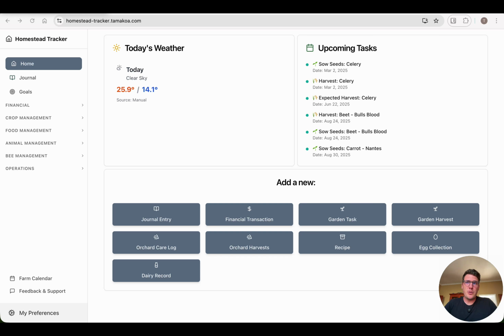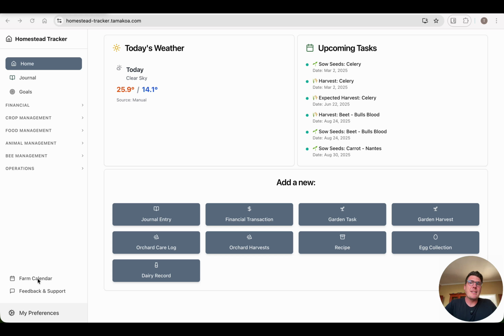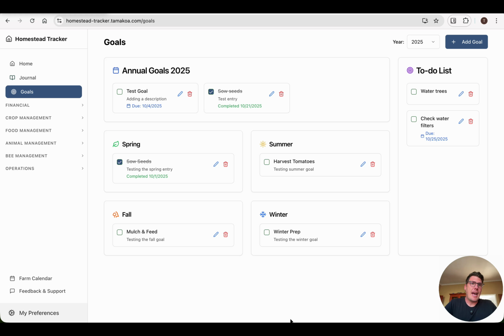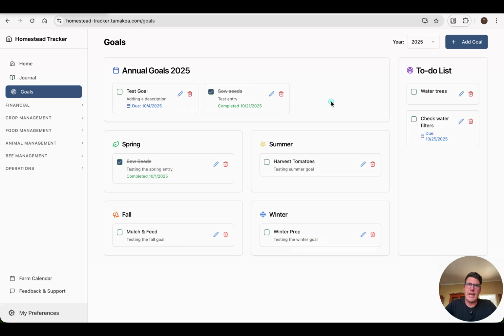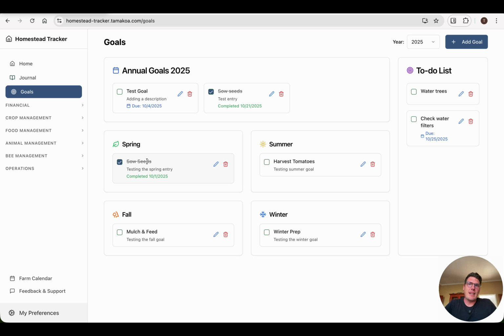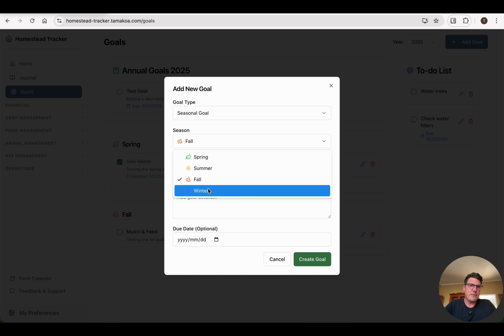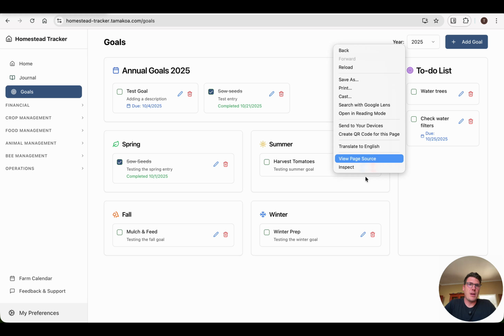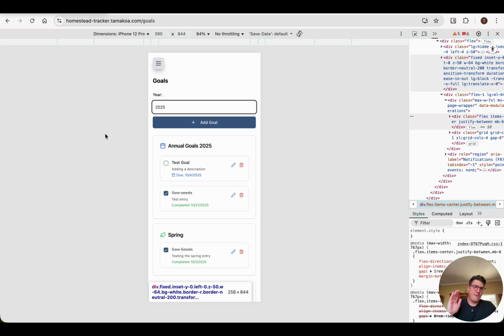Homestead Goals | Plan, Track & Achieve Your Homestead Objectives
Take control of your homestead with the Goals module in the Tamakoa Homestead Tracker App. Whether you’re managing seasonal projects, annual objectives, or simple to-do lists, this module keeps you organized, accountable, and on track to achieve your homesteading dreams.

In this video, you’ll learn how to:

- Centralized Goal Tracking: View all your homestead goals and tasks in one place, from annual objectives to seasonal targets and simple to-dos.
- Integrated Tasks & Calendar: See goal due dates reflected in your homepage tasks and farm calendar for seamless planning.
- Flexible Goal Types: Add annual goals, seasonal goals, or quick to-dos with optional descriptions and due dates. Seasonal goals are automatically grouped into the relevant seasonal block.
- Easy Completion Tracking: Mark goals as completed or revert them if needed — simple and intuitive.
- Yearly Goal Management: Filter goals by year, review past accomplishments, and roll over unfinished goals to the current year.
- Mobile-Friendly: Quickly add or review goals while out in the field. All sections — annual, seasonal, and to-dos — stack neatly for mobile use.
- Streamlined Organization: Keep your homestead projects structured and actionable, ensuring nothing slips through the cracks.

Whether you’re growing vegetables, managing livestock, or maintaining your orchard, this module gives you the structure to plan effectively and achieve your homestead vision.